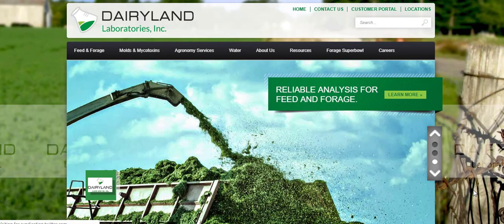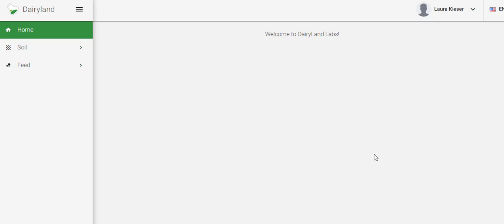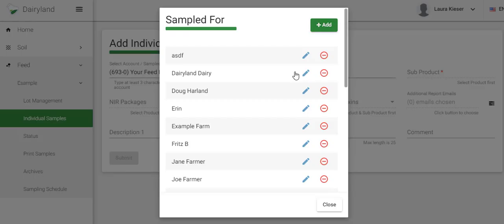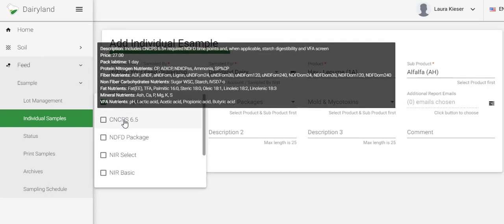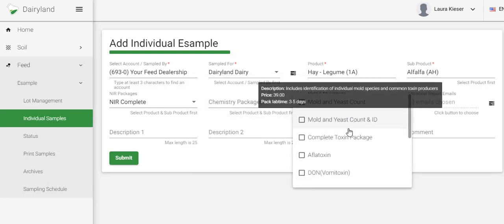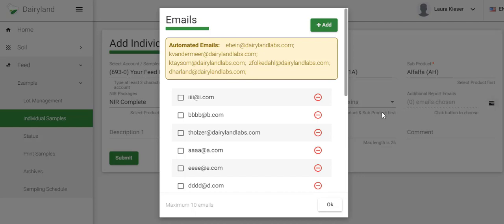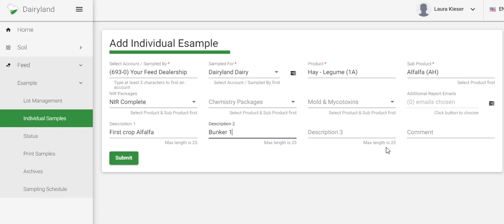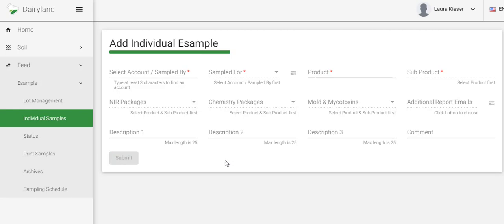Sample Management Center: Submitting Your First Sample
This 3-minute tutorial will demonstrate how to log your first sample using Dairyland's Sample Management Center.